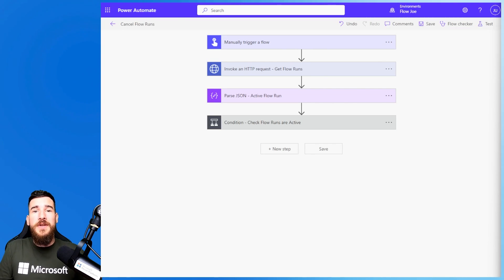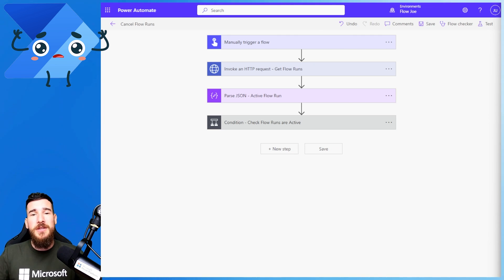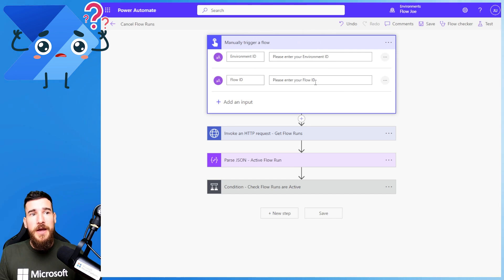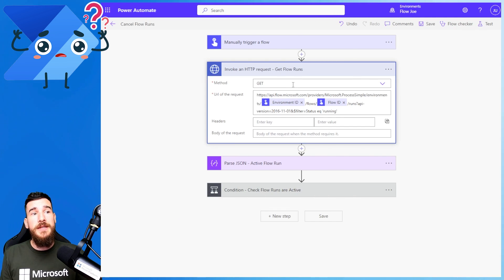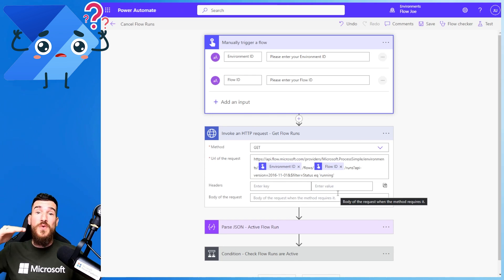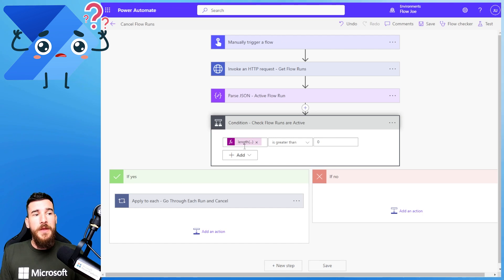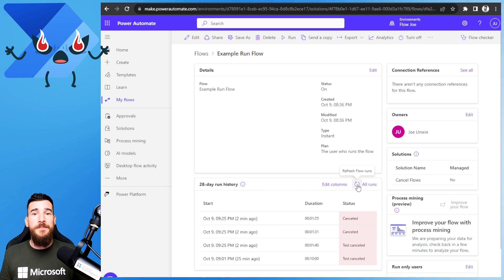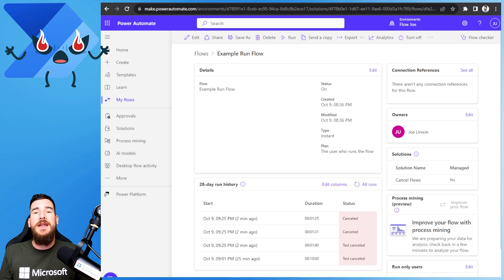Cancel Lots of Flow Runs at The Same Time Easily | Power Automate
Are you drowning in a sea of Power Automate flow runs that need to be canceled? This solution will save you a huge amount of time and frustration. Learn how to effortlessly cancel hundreds of Power Automate flow runs with just one straightforward flow.

Shout-out to Adam Piercy for the idea!

providers/Microsoft.ProcessSimple/environments/ENVIRONMENTID/
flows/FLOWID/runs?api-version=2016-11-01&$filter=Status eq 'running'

(Replace EnvironmentID and FlowID with the Manual Trigger inputs)

Chapters:

00:00 Introduction
01:01 The Trigger
02:27 Getting the Flow Runs
04:56 Parsing the Data
05:51 Checking the Data
06:31 Cancelling the Flows
08:10 Demo